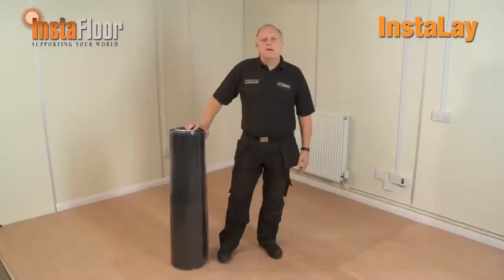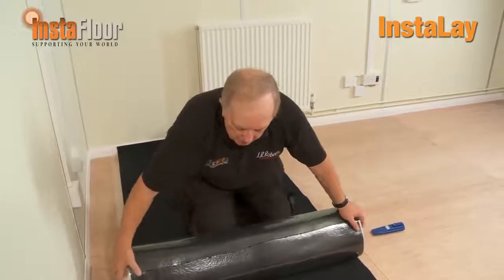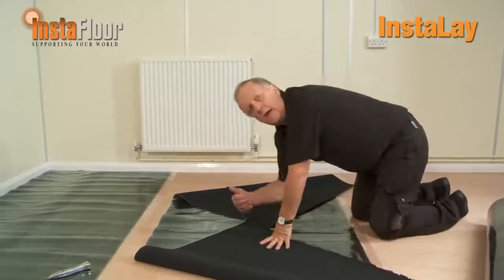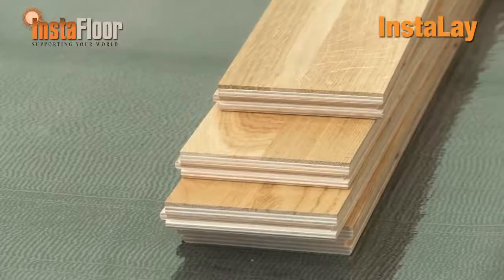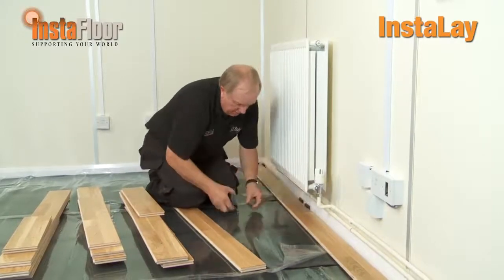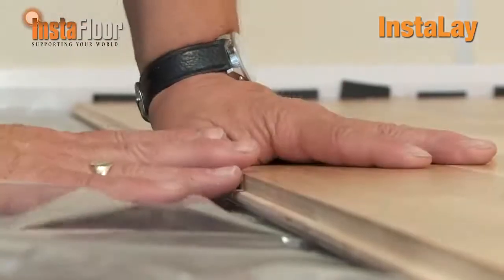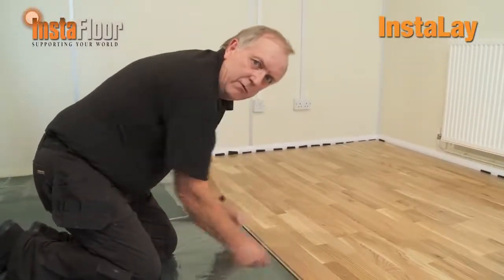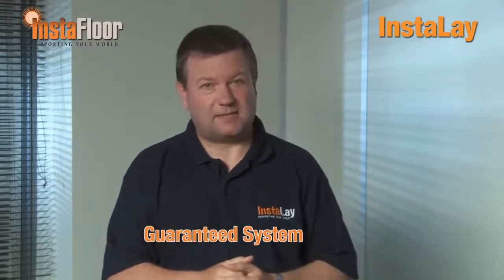InstaLay - Self adhesive underlay wood flooring demonstration